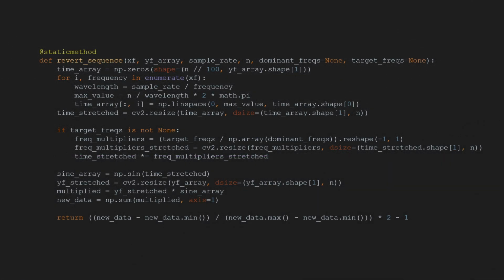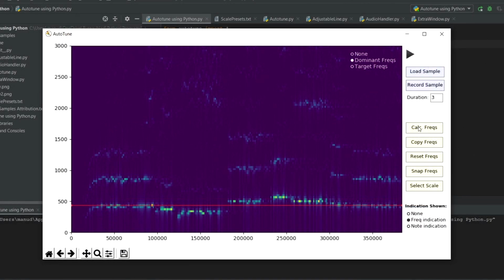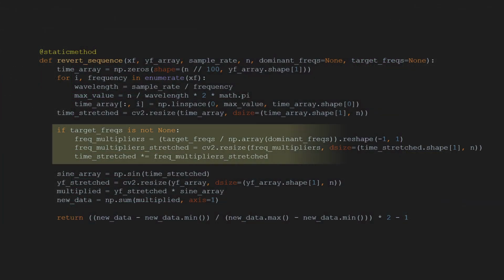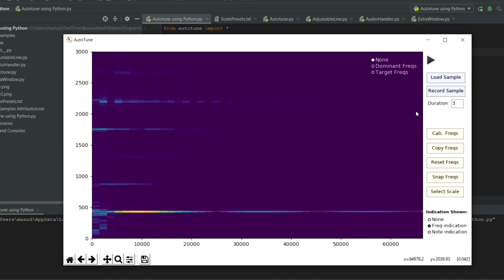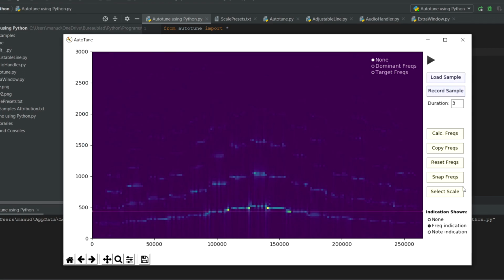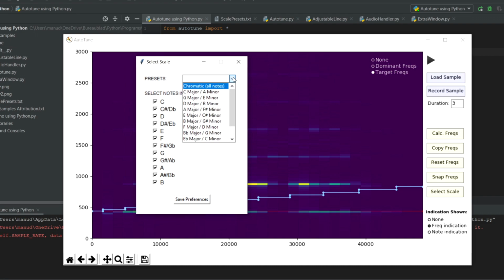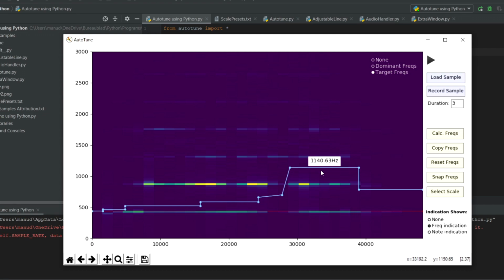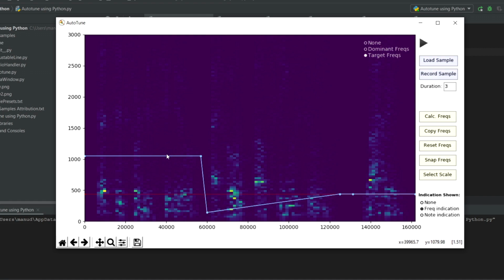Autotune using Python & How Pitch Correction Works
I’ve done a lot of different projects on this channel: from making a particle simulator and a rendering engine to developing AI systems. But there was one obvious project missing: something with sound. That’s why I challenged myself to make autotune using Python (and pitch correction was a lot more complex than what I imagined). Now, I could’ve just Googled an existing algorithm for tuning audio samples, but I wanted to come up with my own. So, in this video, I’m going to show you how I made my version of autotune and how you can use it too!

Timestamps:
00:00 Intro
00:33 Basics of sound
01:19 Generating a spectrogram
02:27 Reverting the spectrogram
03:20 Calculating the dominant frequencies
04:04 Pitch correction
04:44 Finished application
06:46 Outro